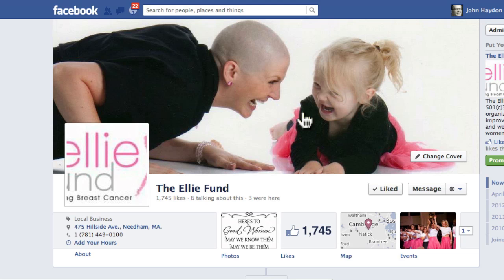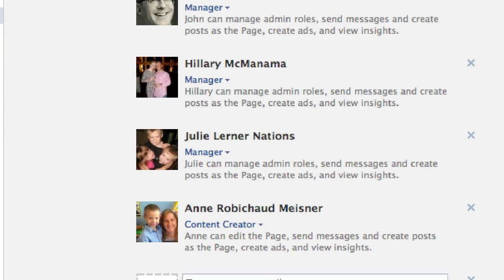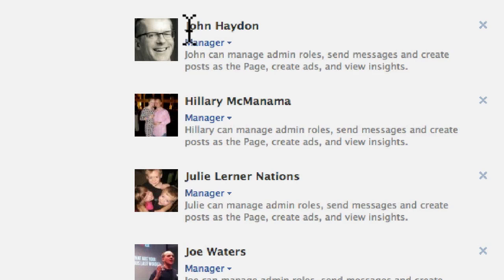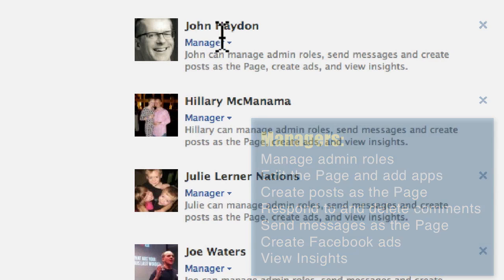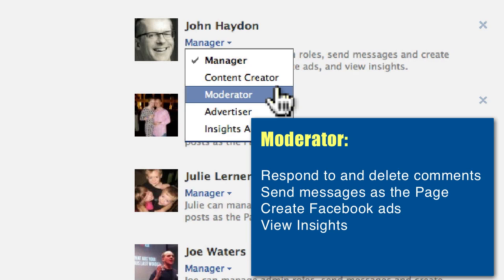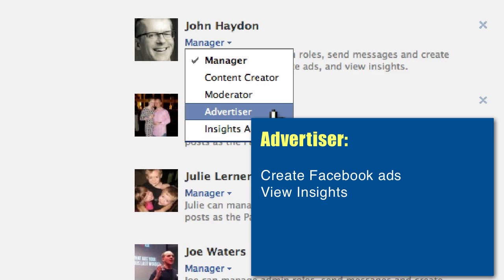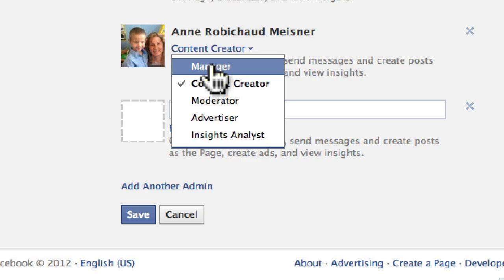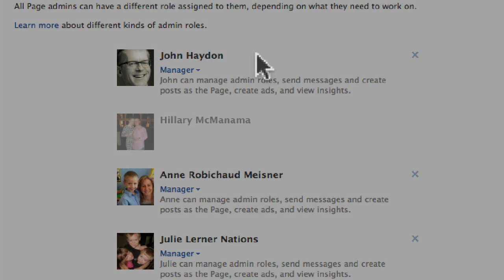How to Add and Manage Roles for Facebook Page Admins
This video will show you how to manage the various different admin roles for a Facebook Page